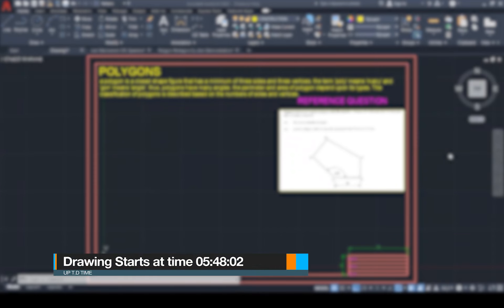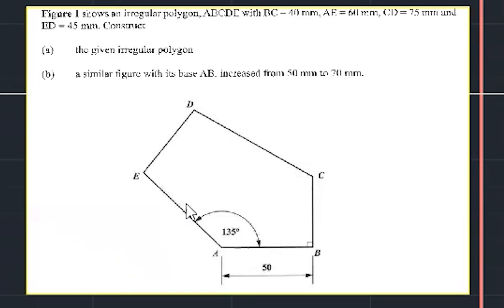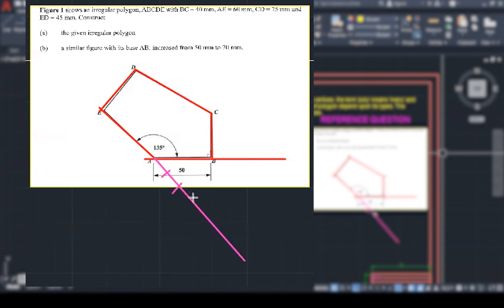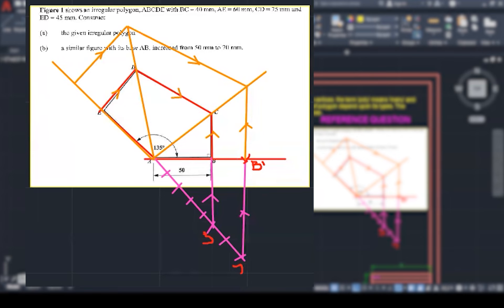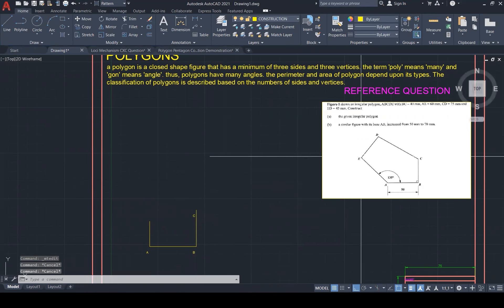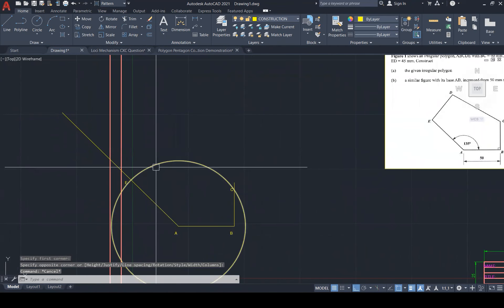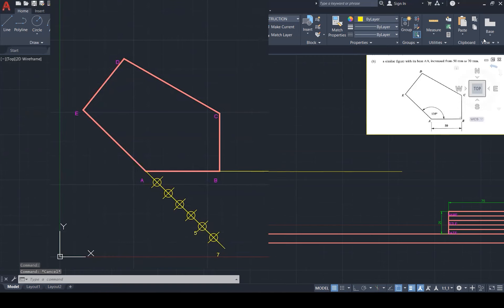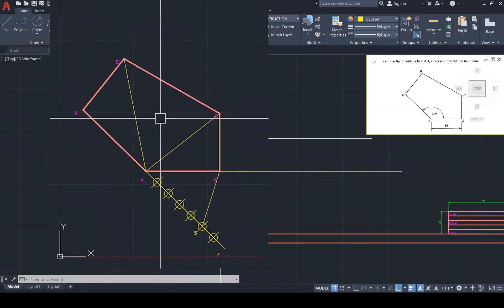AutoCAD: Polygon Increase Construction [Past CXC Question]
POLYGON CONSTRUCTION
A polygon is a closed shape figure that has a minimum of three sides and three vertices. The term 'poly' means 'many' and 'gon' means 'angle'. Thus, polygons have many angles. The perimeter and area of a polygon depend upon its type. The classification of polygons is described based on the number of sides and vertices.
I start the demonstration drawing at times 5:48
- Concerning after-school lessons
- Privately sitting CXC T.D
- Advice on how to help a child improve grades
-Advice on Career Choices
CALL Lockerbie College: 537-3673